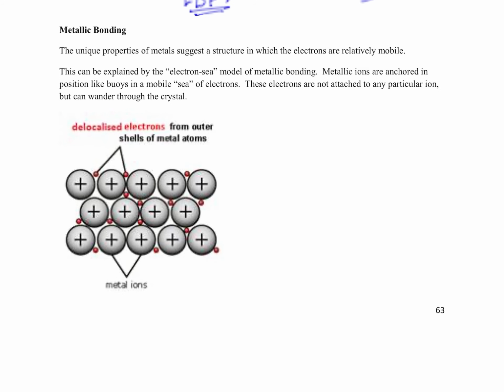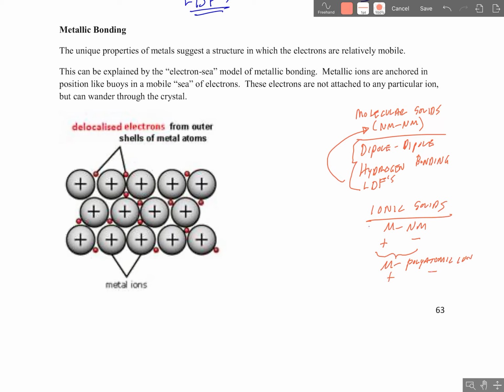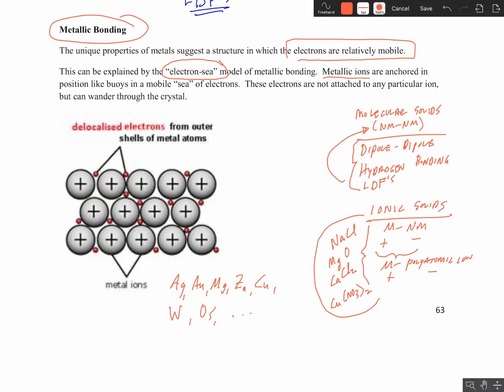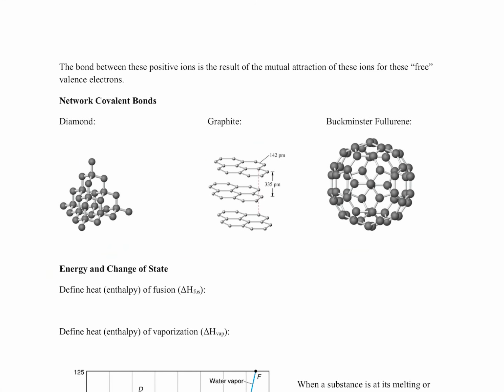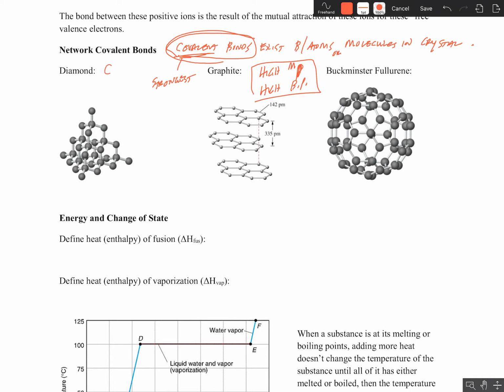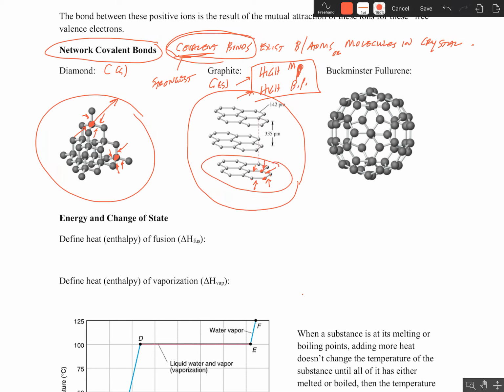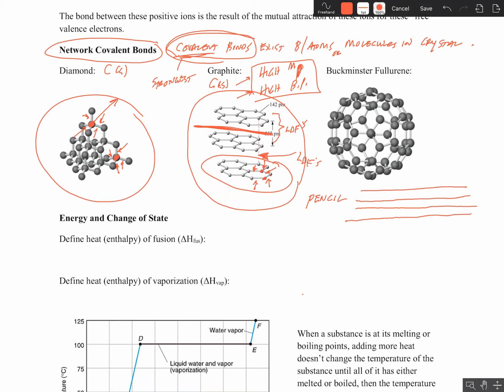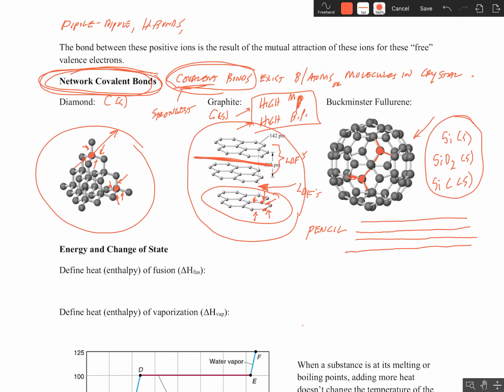Core Chemistry: Metallic, Ionic & Network Covalent Solids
After discussing molecular solids, we move on to metallic, ionic and network covalent solids.